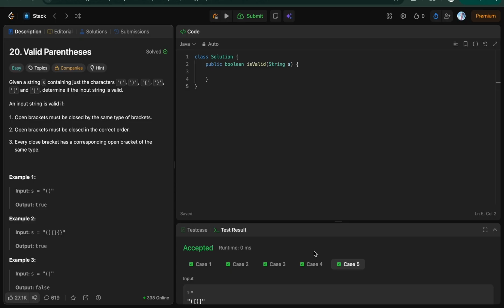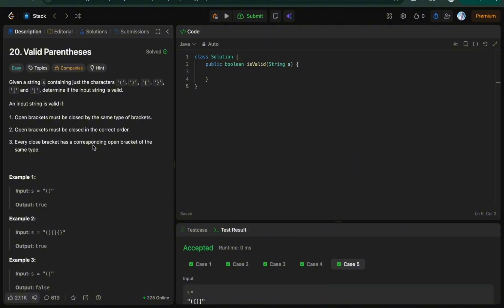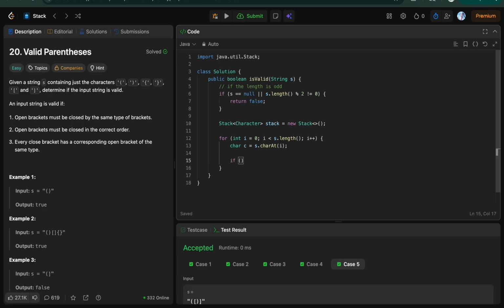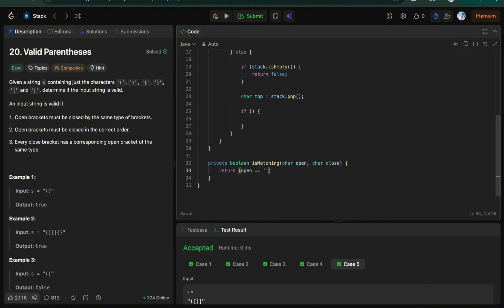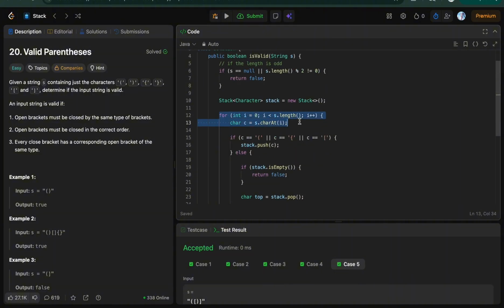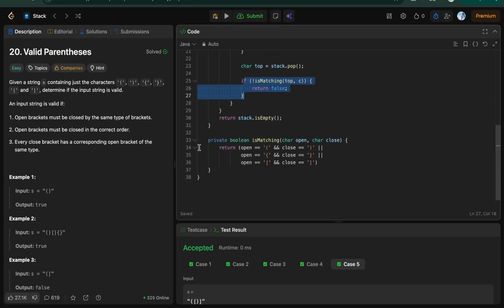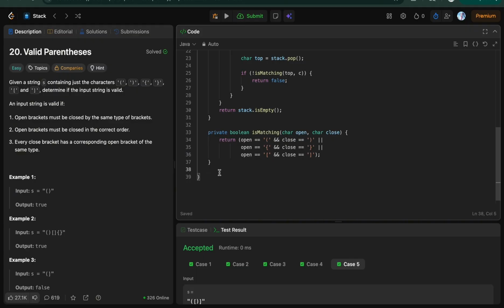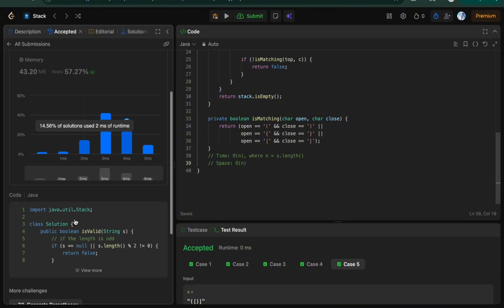20. Valid Parentheses | LeetCode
Easy LeetCode problem (on stack), crazy isn't it. I'm gonna try find a good queue or another stack and make some more videos then move onto a different topic, unless you have something you want to learn. Just comment it